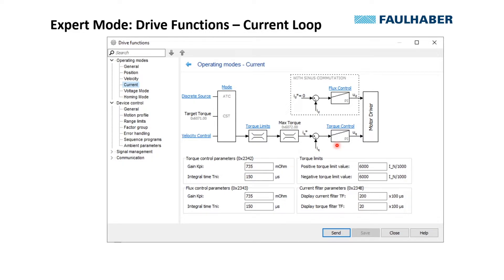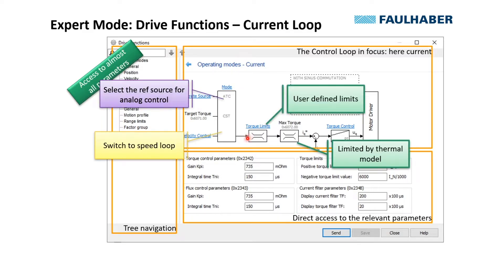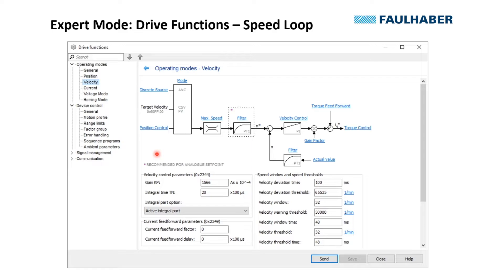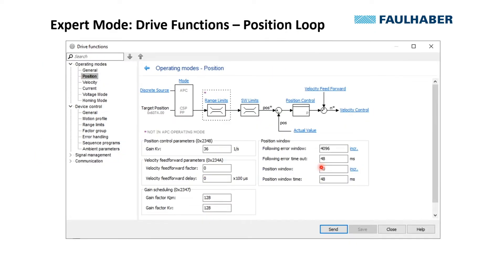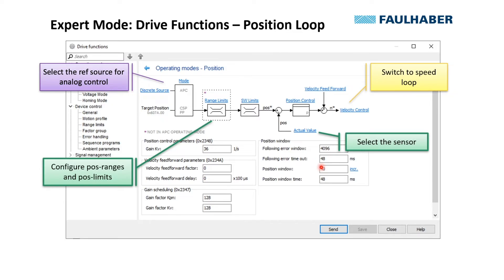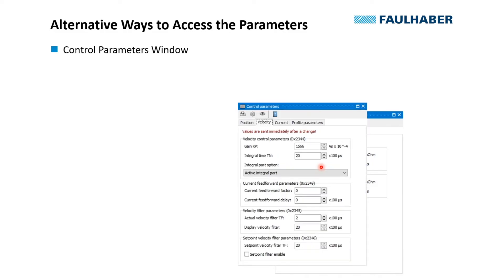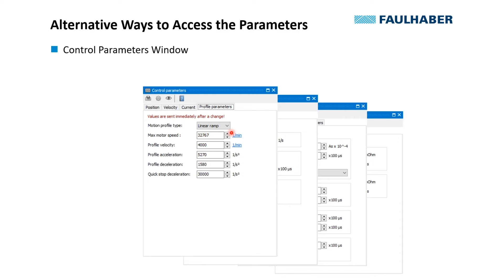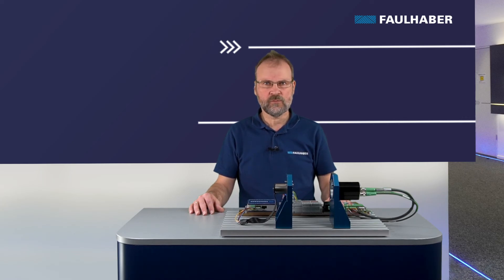Motion Controller Tuning: How to set tuning parameters in the Motion Manager? - FAULHABER Drive Time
In this new FAULHABER Drive Time video, our expert Dr. Andreas Wagener explains how to set tuning parameters in FAULHABER Motion Manager.

OUR PRODUCTS
FAULHABER Motion Controller Series MC 5005:

0:00 Intro
0:05 Welcome
0:30 Motion Manager – Expert mode: Drive Functions – Current Loop
1:50 Motion Manager – Expert mode: Drive Functions – Speed Loop
2:25 Motion Manager – Expert mode: Drive Functions – Position Loop
3:31 Control Parameters Window
4:38 Summary
4:55 Contact